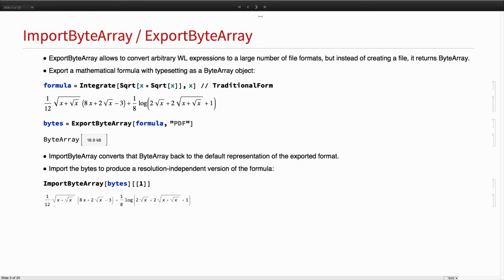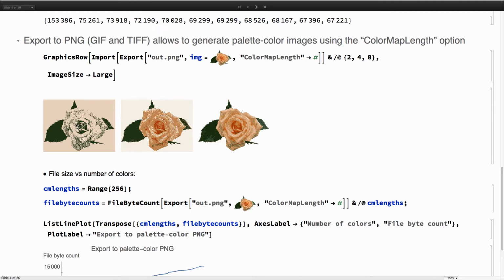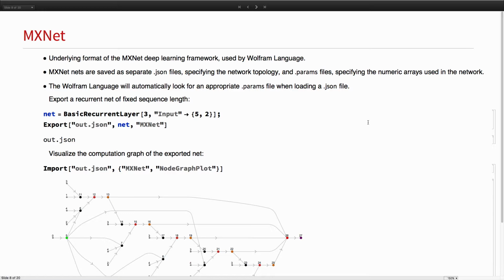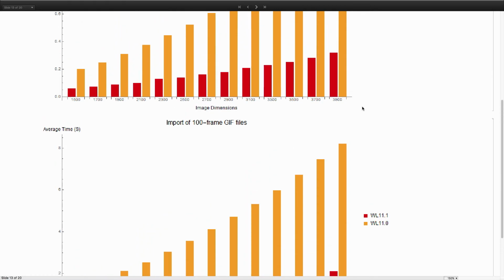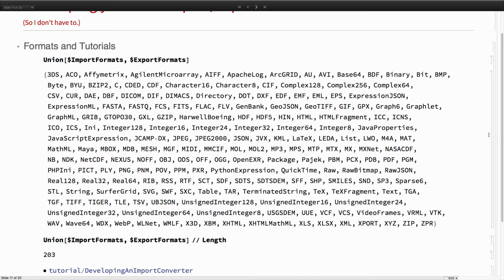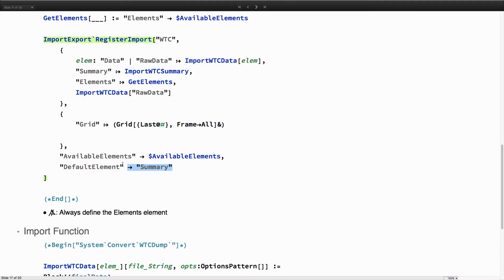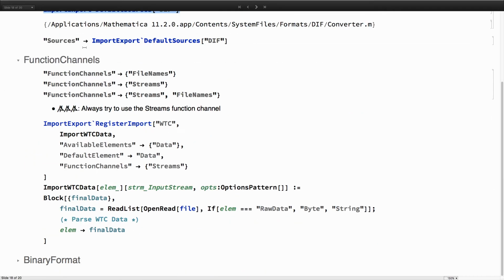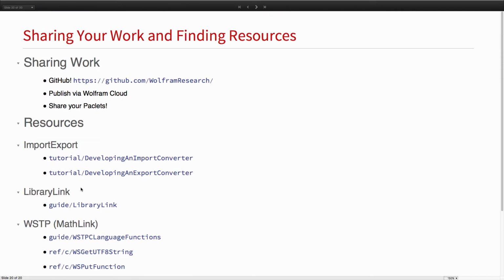Import/Export-- Updates & Extensibility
Speaker: Piotr Wendykier & Sean Cheren